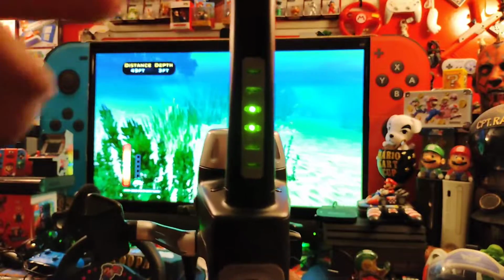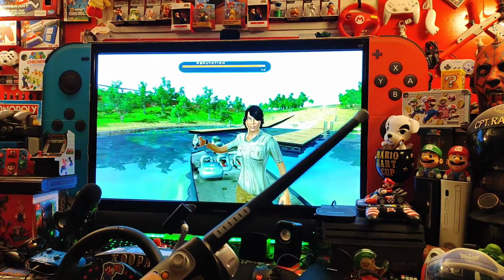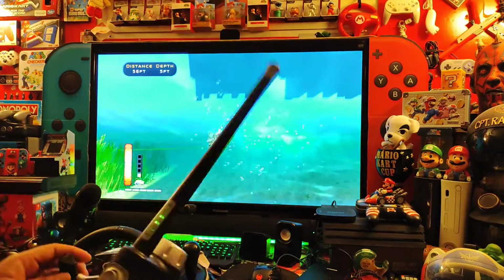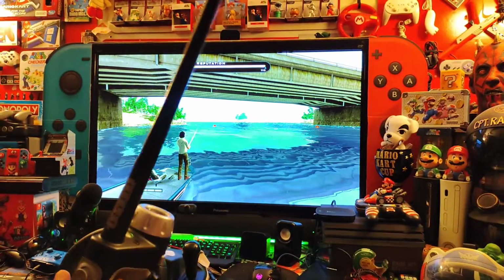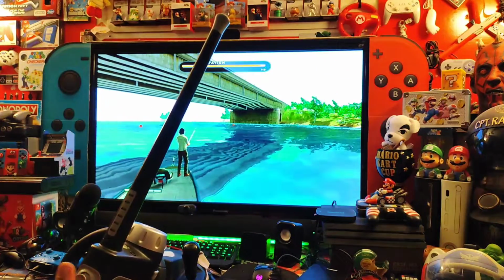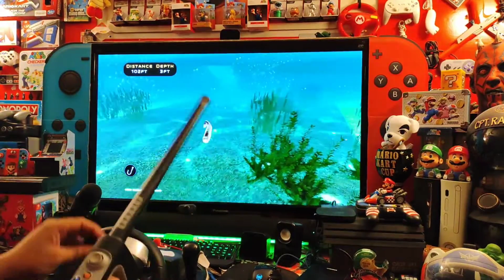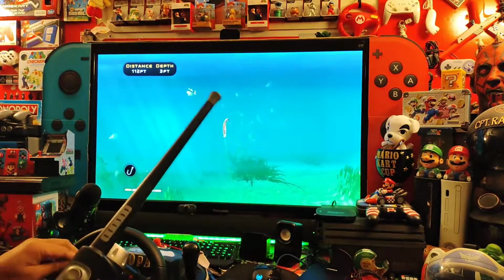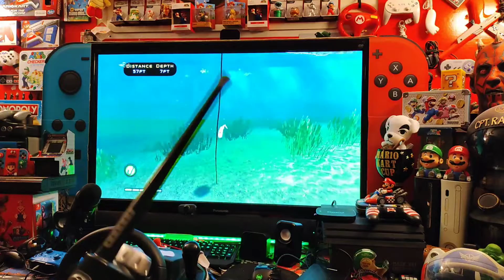COUCH FISH'N SEASON 2 EPISODE 1 "BASS PRO SHOP'S BASS FISHING 🎣